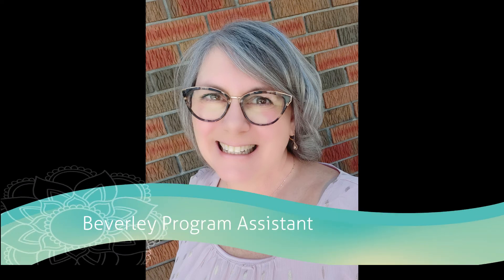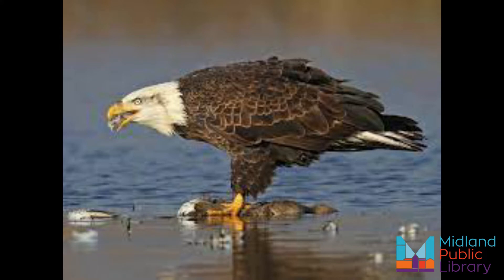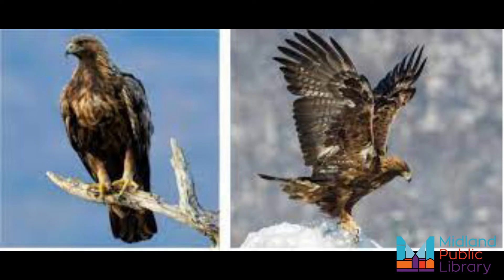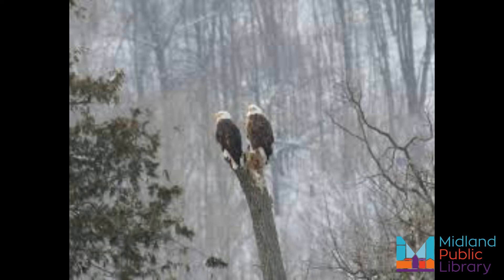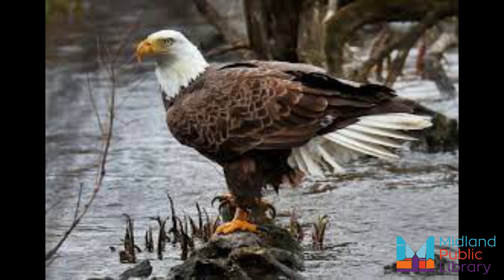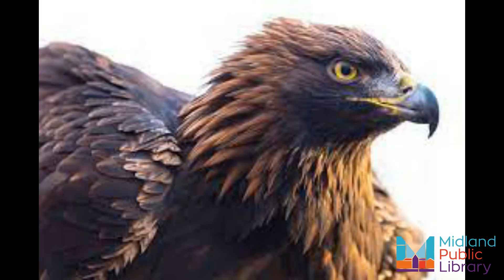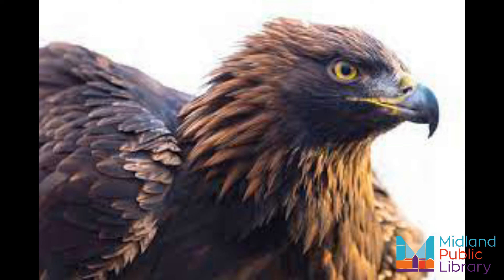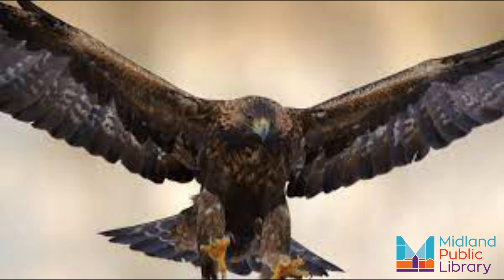Know Your Local Species - Eagles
What do you know about the amazing eagles you might see in Ontario?